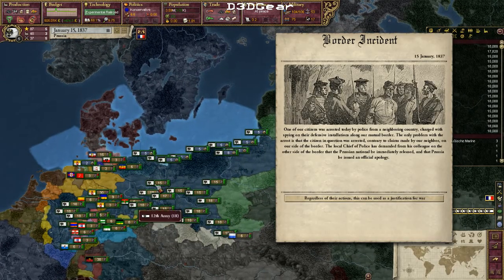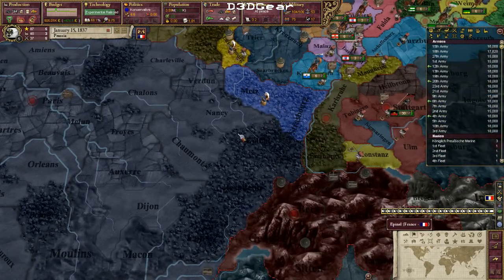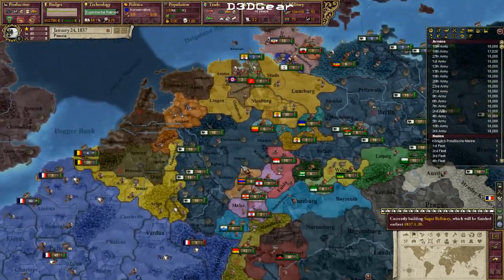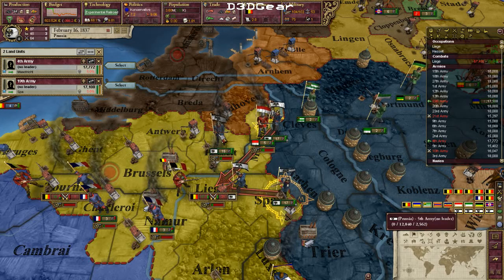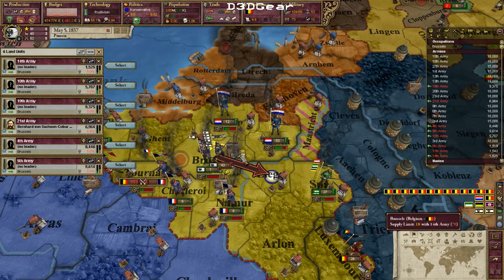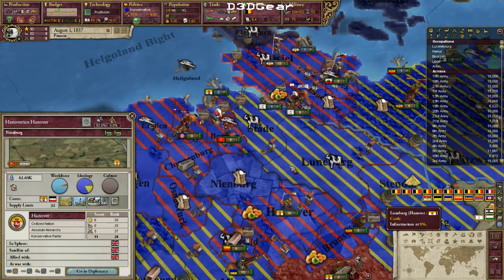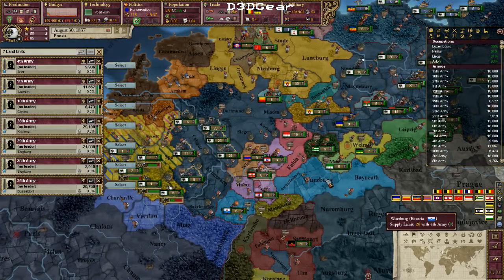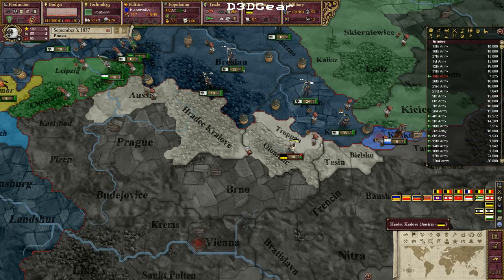Let's Play Victoria 2 - Prussia - Part 1 (A Pop divided)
Second part because first part won't work, silly stuff. Enjoy some war.

About this game and this playthrough: Victoria 2 is a historical grand strategy game where you can assume control of a historical nation from 1836 (or 1861) through 1936. Economy and industrialization, technology and innovation, diplomacy and war, politics and revolutions - it's all there and the game also simulates "every" person in the world; their needs, demands and wishes. Very fun game to play, I've spent countless hours into this already and more will come!

In this playthrough I am the Kingdom of Prussia, the state that eventually unified Germany through wars with Austria in 1867 and France in 1870. I do of course have greater ambition; I will take lots of colonies and I will strive to incorporate Austria into my great empire. Maybe incorporate some North Germanic peoples, too. We shall see.

What you missed: About a year of me laying plans and building armies - nothing awfully exciting and if you've seen this game before you'll have little trouble getting into it from this part.